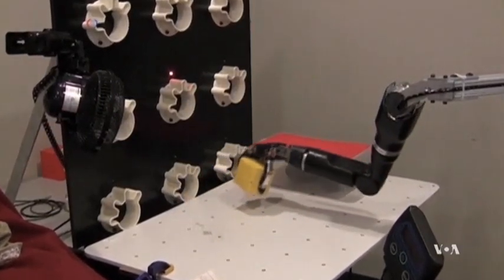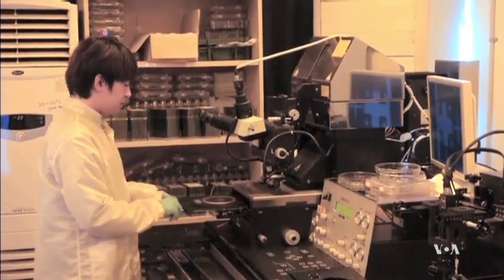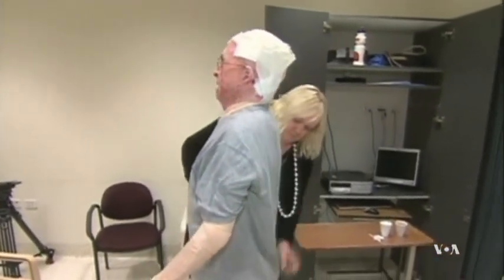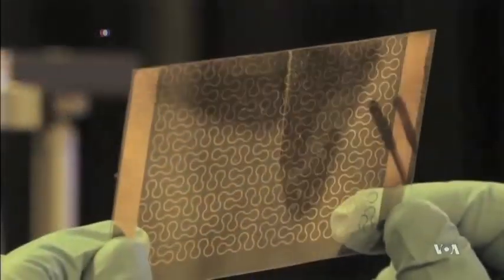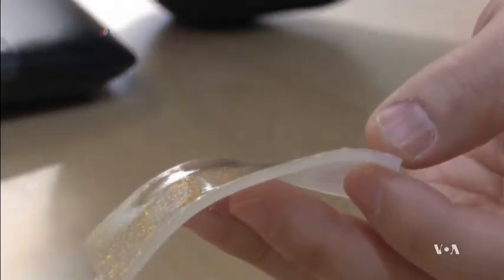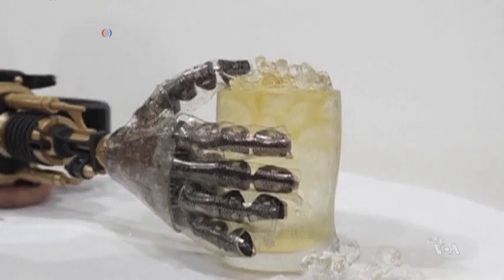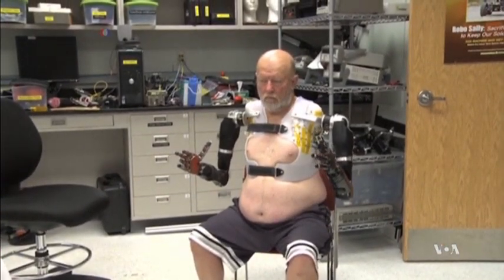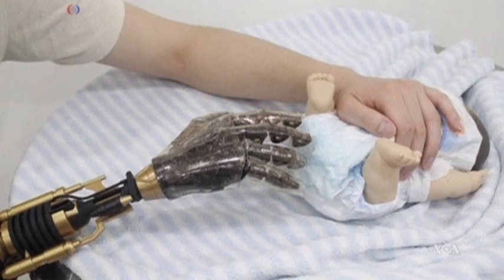Researchers Create Artificial Skin With Sense of Touch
Scientists have recently made considerable gains in creating human-like artificial limbs, but they still look and feel artificial. That could change with a development from South Korea. Researchers say they have come up with a synthetic skin that not only feels warm but also has the sense of touch and moisture. VOA’s George Putic reports.